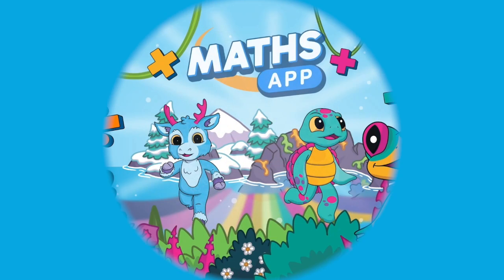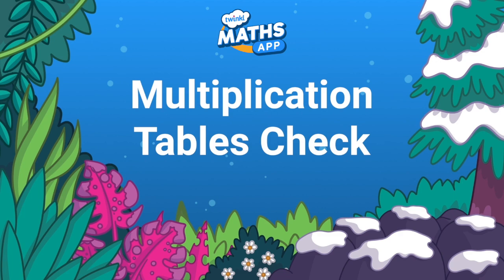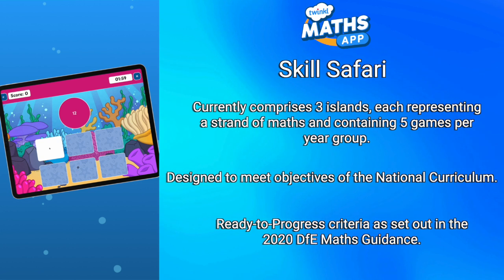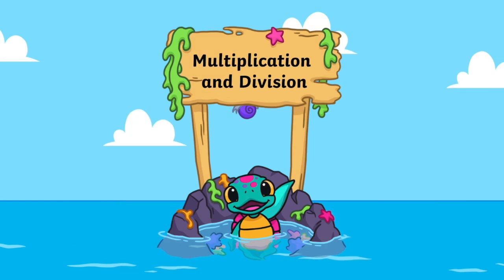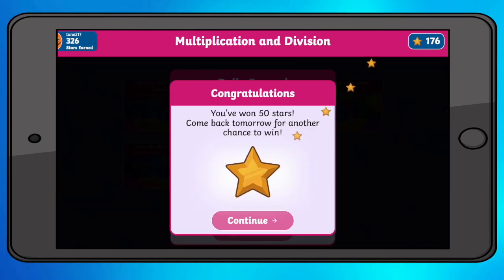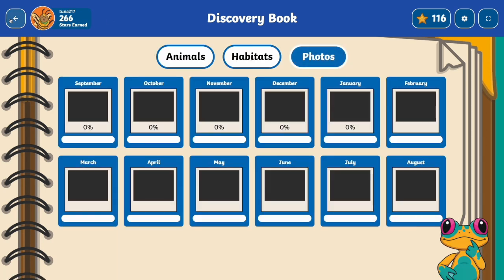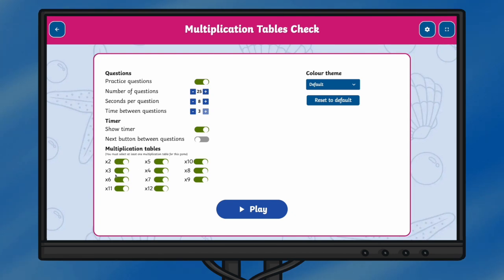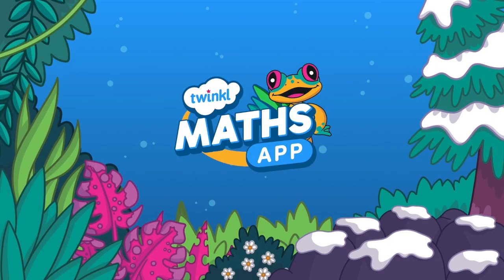Boost Maths Skills Fast with the New and Exciting Twinkl Maths App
Discover the Twinkl Maths App: The ultimate educational tool for maths fluency practice and times tables mastery! 🧮📱

Our app features two exciting areas:
🔹Skill Safari: 3 islands with 5 games per year group, aligned with National Curriculum objectives
🔹MTC: Multiplication Tables Check preparation for Year 4 students

Key features:
🔸 Secure Learner Dashboard
🔸 Gamification elements (characters, leaderboards, rewards)
🔸 Customisable settings
🔸 Progress tracking

Perfect for primary maths practice, this interactive maths learning app makes maths fun and engaging for kids. Develop essential maths skills through educational gaming and watch your child's math motivation soar!

0:00 What is the best math app?
0:06 Twinkl Maths App - for children aged 5 and over
0:21 What interactive maths activities are included in the Twinkl Maths App?
1:25 Maths gamification for kids - Fun, Interactive Maths Games!
1:44 How does the Multiplication Tables Check area imitate the government check?
2:08 How can I track how my children are progressing with the maths app?